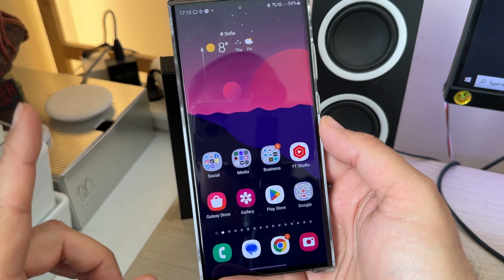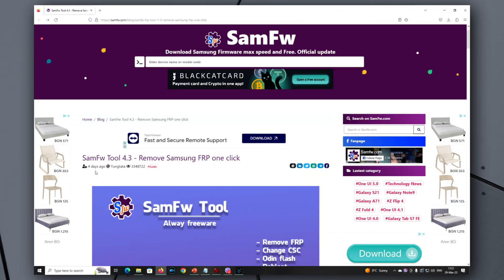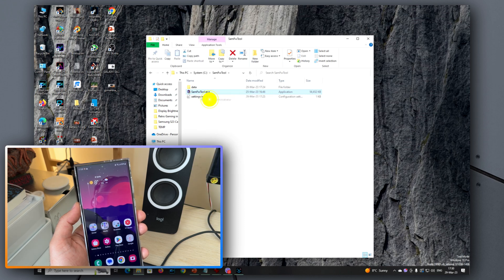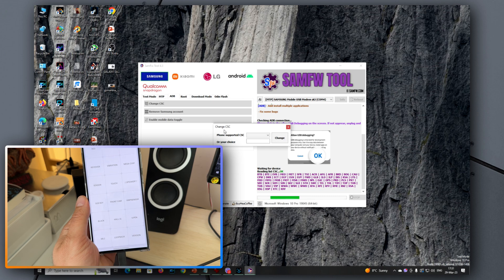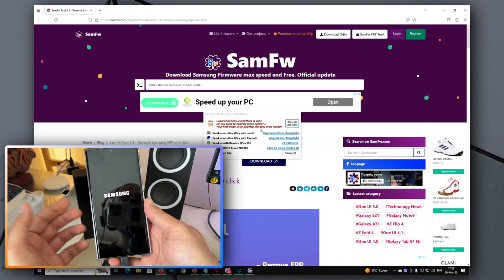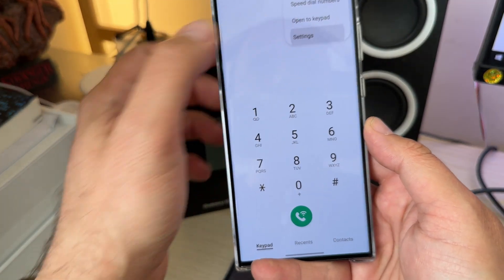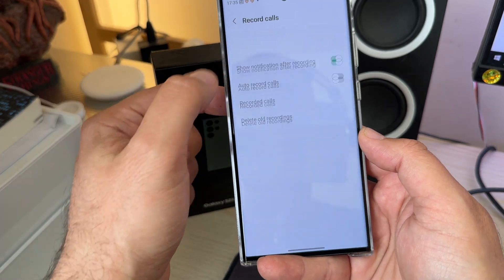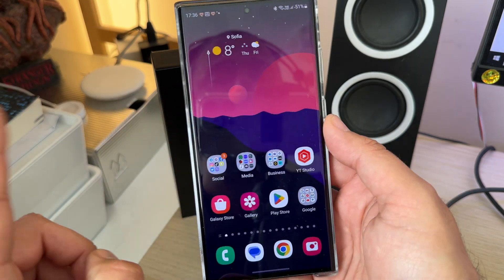Enable NATIVE CALL Recording on your Galaxy S23 Ultra in 5 minutes!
▶ CSC codes with working Call Rec option:
SEK, INU, INS, XXV, THL, ILO, EGY, BNG, CAM, MYM, LAO, LYS, NPL, TMC, WTL, TUN - depends of your phone model
SEK - Working call recorder, Missing SPay, Missing CallID
INS -  Working call recorder, Working SPay, Working CallID - Missing OTA if you are coming from Exynos (B) version, if you are coming from E version you will have OTA
XXV- Working call recorder, Working SPay, Missing CallID
THL - Working call recorder, Working SPay, Working CallID
INU - Working call recorder, Working SPay, Working CallID